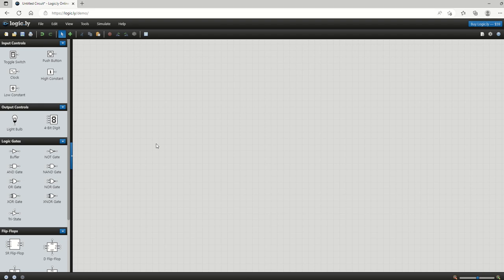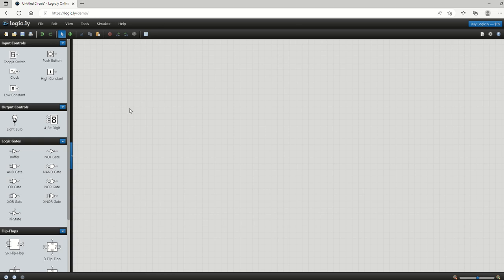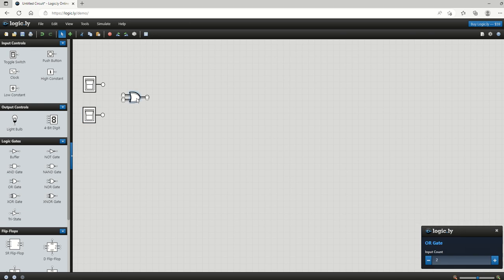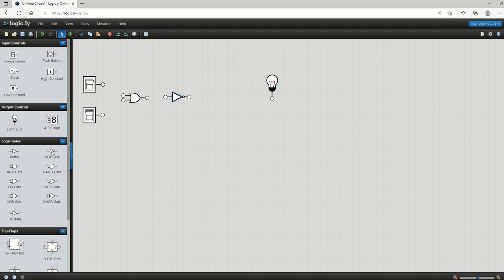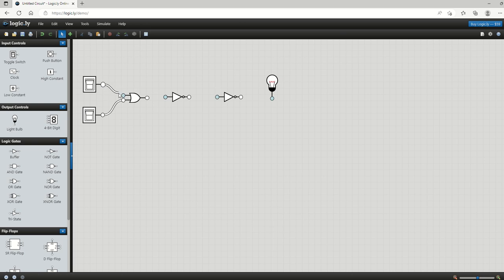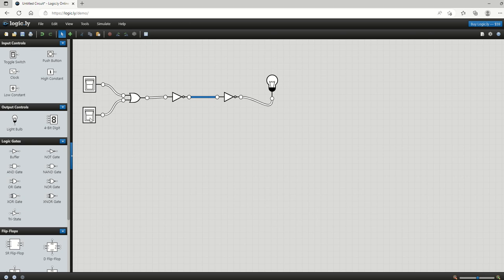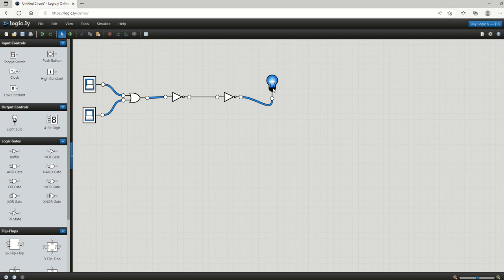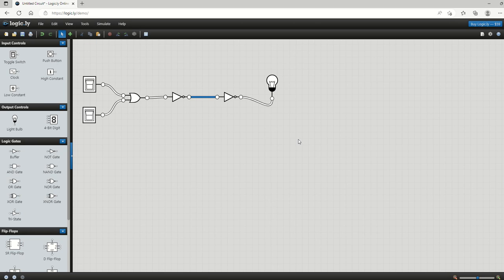Create a logic circuit in logic.ly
Short tutorial explaining how to create a circuit using logic gates in